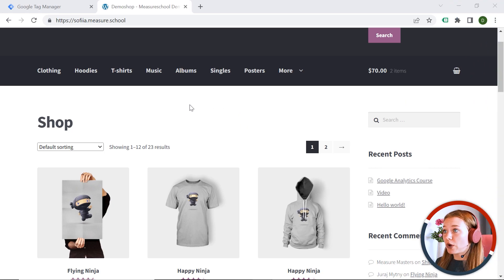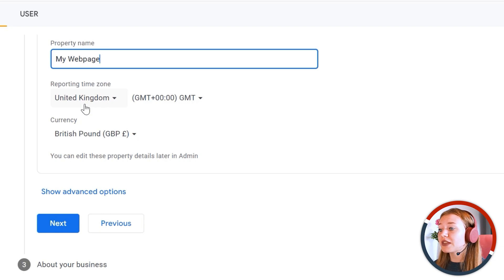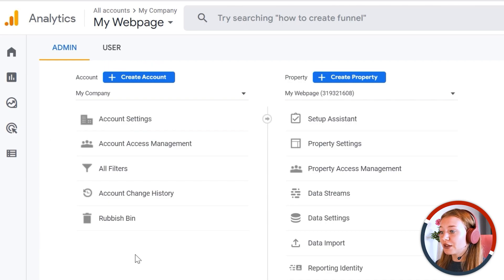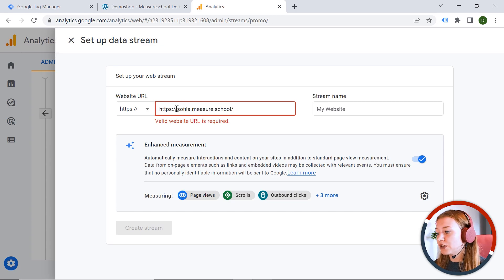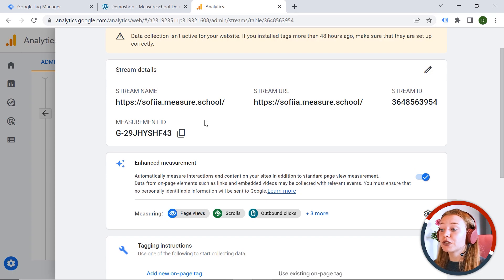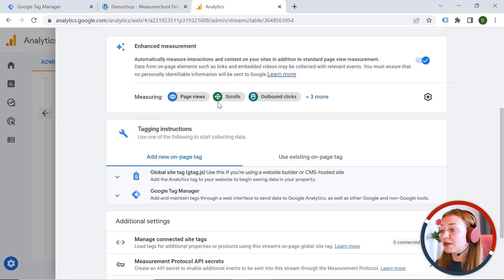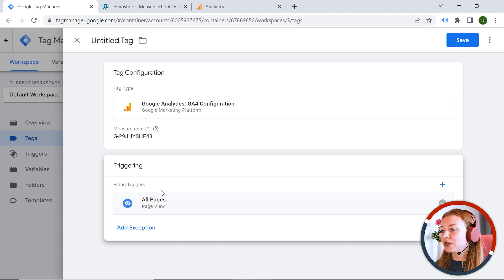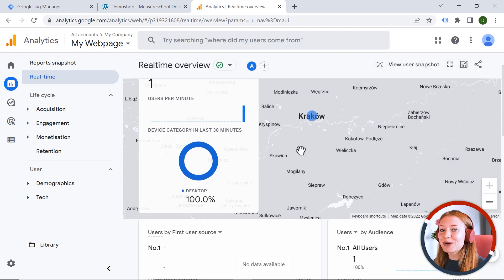Setting up GA4 for the First Time (Lesson 2)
Setting up GA4 for the first time seems to be quite easy. You could just follow the instructions provided by Google, and you would be ready to start tracking different interactions of your users across your websites and apps. Well, it might not be the case, since there are several nuances that need to be taken into consideration and that are not as intuitive as you might think, especially if this is your first-time Google Analytics 4 implementation.

But don’t worry, as we got you covered. Sofiia has created this tutorial in which she guides you through the first steps so that you can start your GA4 journey in the best possible way.

👍  FOLLOW US 👍

OUTLINE:

00:00 - Introduction
00:27 - Creating a GA4 Account
02:12 - Account Possibilities
02:46 - Setting up a Data Stream
04:26 - How to connect GA4 to Your Webpage?
05:30 - How to Implement Google Analytics 4?
06:50 - Testing the GA4 Implementation
07:29 - More GA4 information